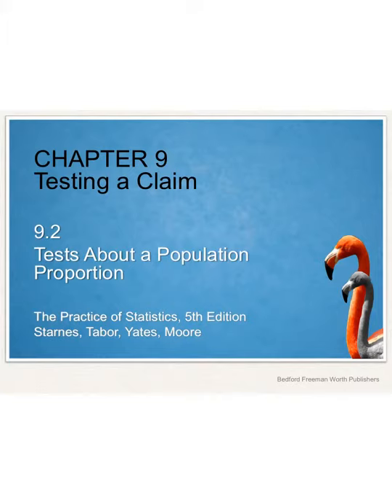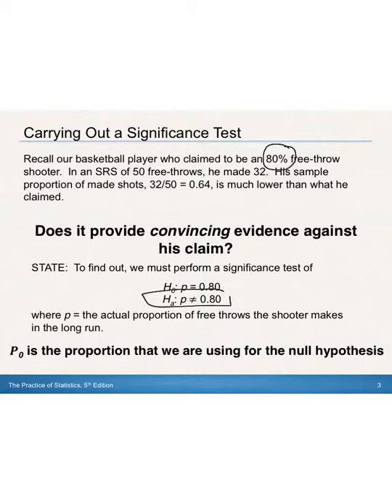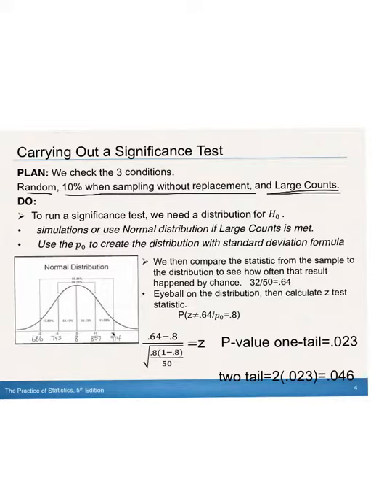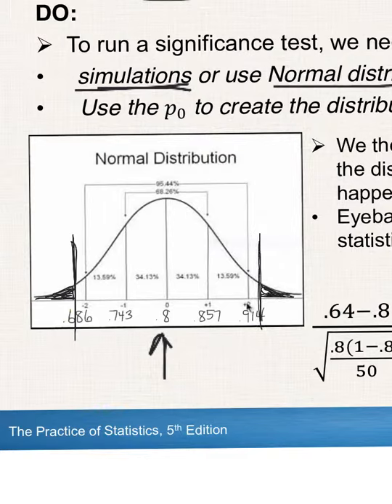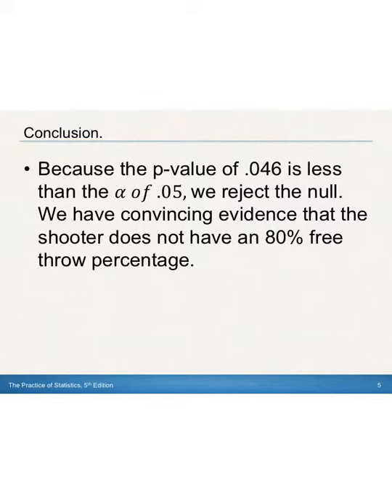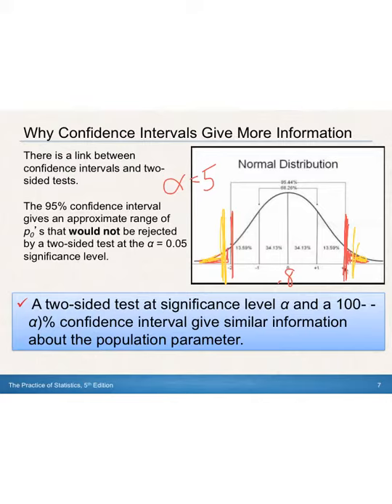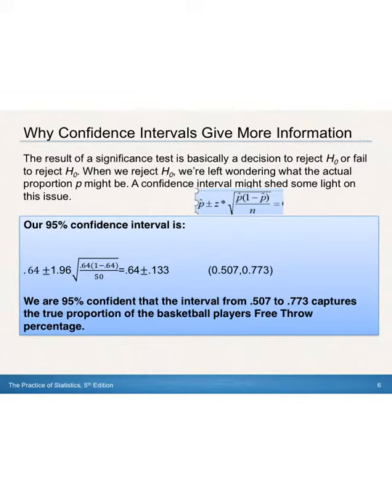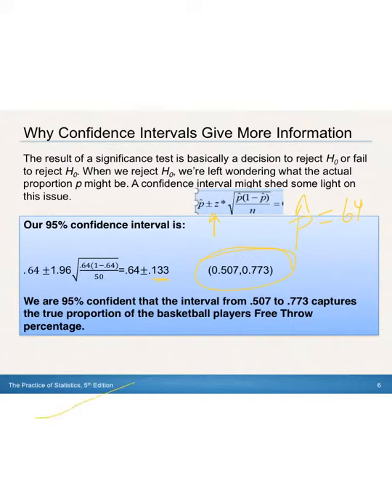SchuStats 9.2.2 Significance tests and confidence intervals